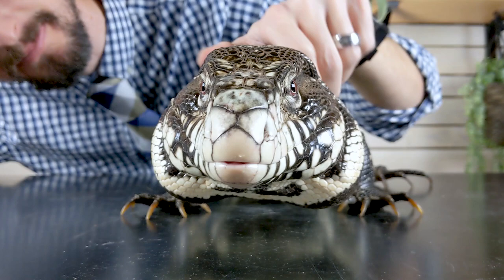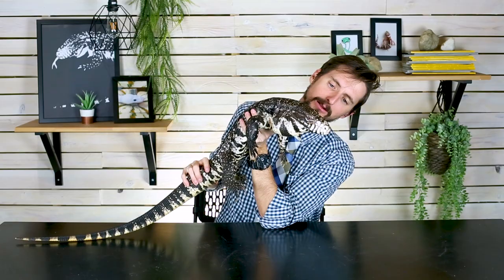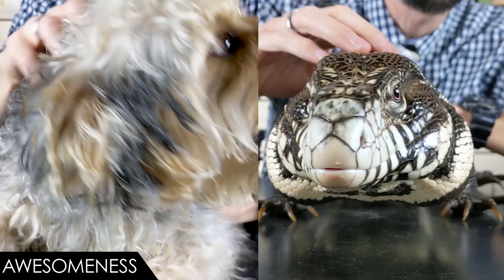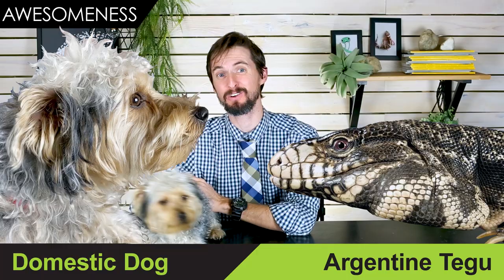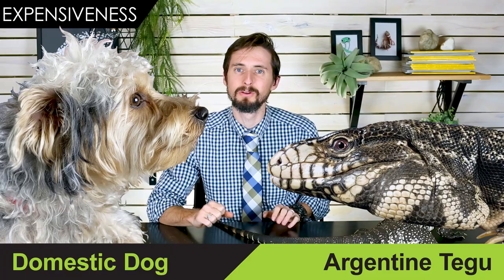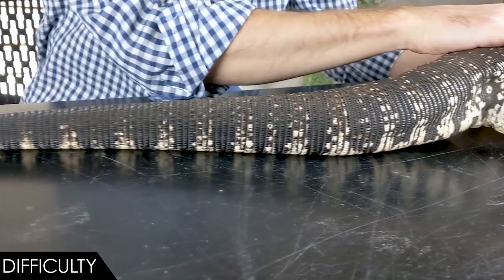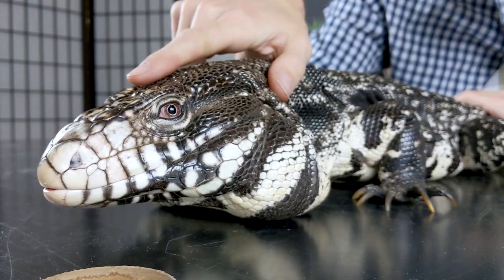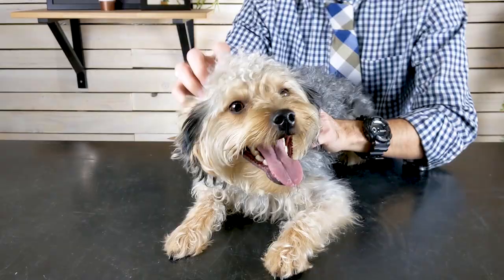Tegu vs Dog - Head To Head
Tegus are incredible lizards! In my opinion, they are the ultimate pet lizards. They are like big lizard dogs. But there is another popular pet that is also a lot like a dog--they're called dogs. So, is the tegu a better pet than the dog? Is it? We'll have to put them head to head and see.

Clint's Reptiles
770 East Main Street #127